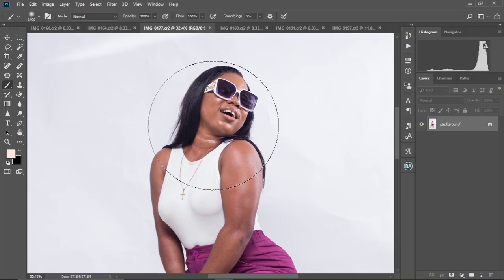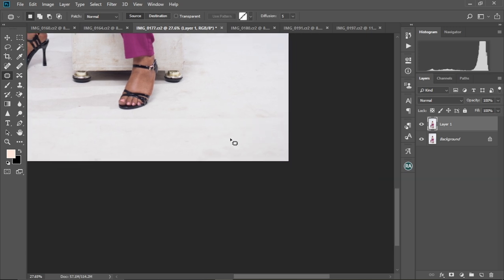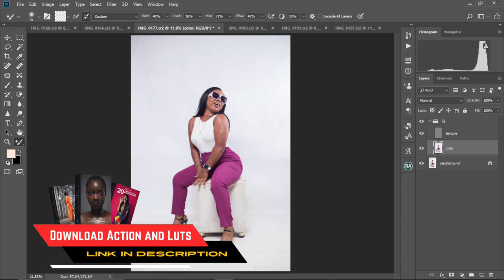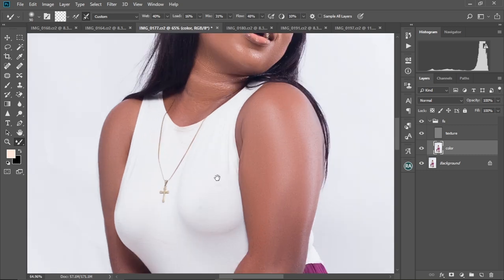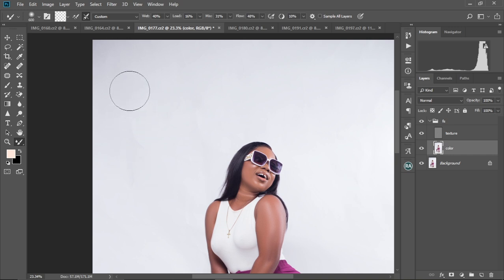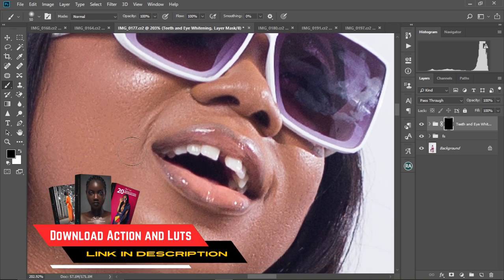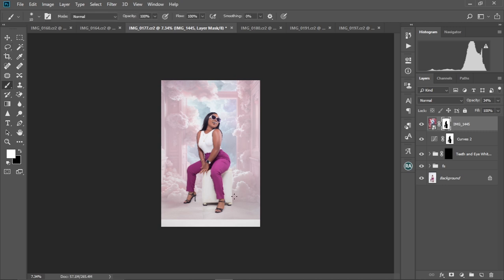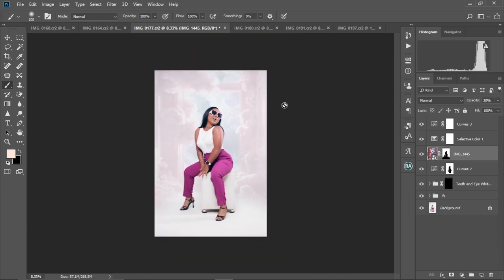Photoshop Retouching Secrets You Need to Try!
Welcome to the 30 Days of Photoshop Retouch Challenge! 🚀 Join me as we dive deep into high-end skin retouching and master professional Photoshop retouching techniques. Each day, we’ll cover essential skills like skin smoothing techniques, blemish removal in Photoshop, and advanced portrait retouching for flawless results. Whether you're new or experienced, this challenge will level up your Photoshop skin editing game. Learn flawless skin Photoshop tips, natural retouching techniques, and create stunning, high-end portrait editing with a complete Photoshop retouching workflow. 🎯

DOWNLOADS;
1. 30 SNOOT Effect Overlays
4. LIGHTROOM AND CAMERA RAW PRESET
6. MUTED GREEN & ORANGE PRESET & LUT FOR COLOR GRADING
7. 20 GRUNGE TEXTURED BACKGROUNDS